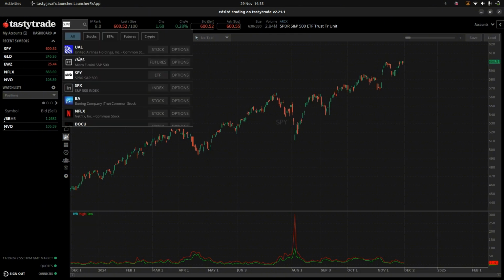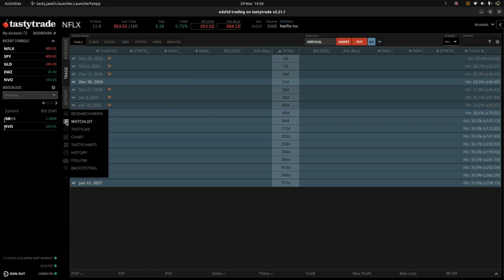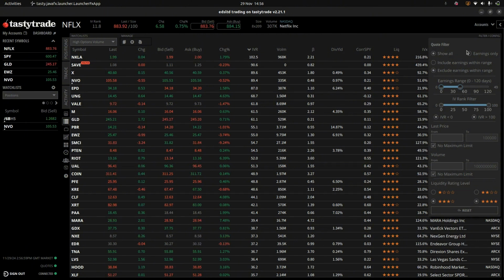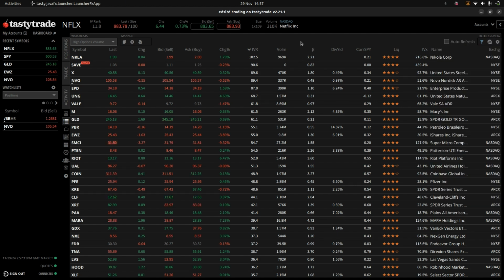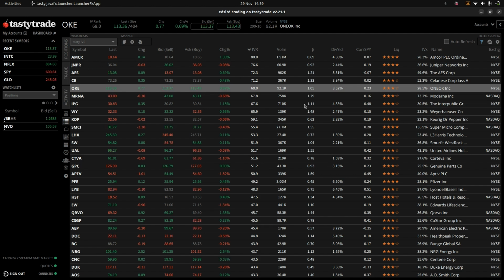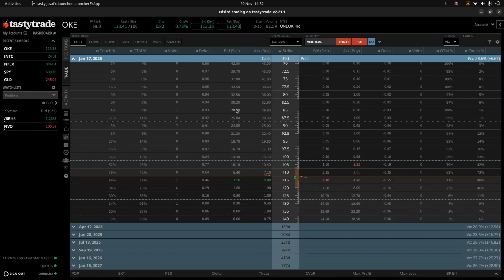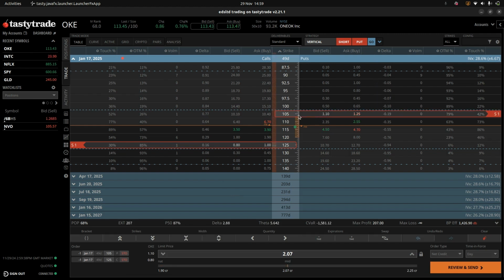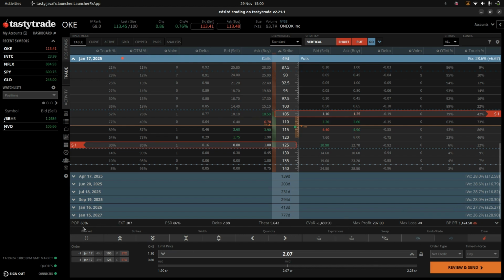Proven Steps to Generate Income with Options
Open a TastyTrade Account Learn how to generate passive income and make money with options trading today! In this video, we'll explore the world of options and provide you with a step-by-step guide on how to get started. From understanding the basics of options trading to advanced strategies for maximizing profits, we've got you covered. Whether you're a beginner or an experienced trader, this video is perfect for anyone looking to make money with options. So, what are you waiting for? Watch now and start making money with options today!